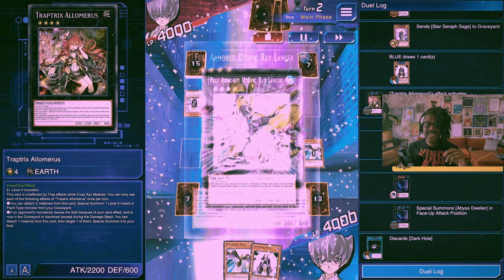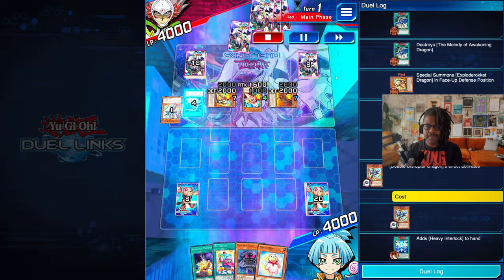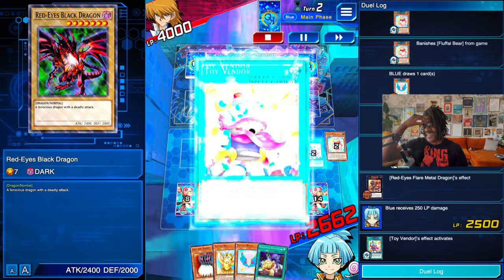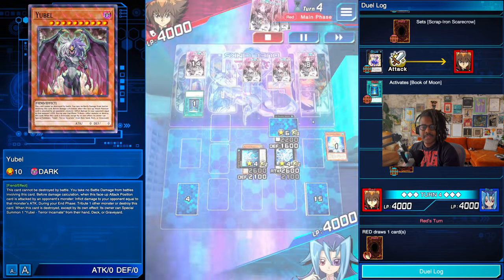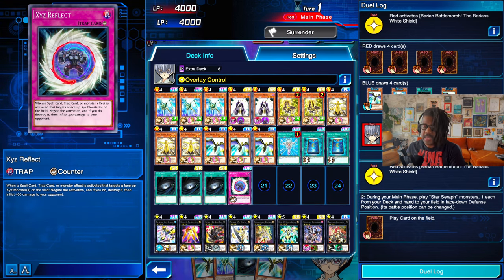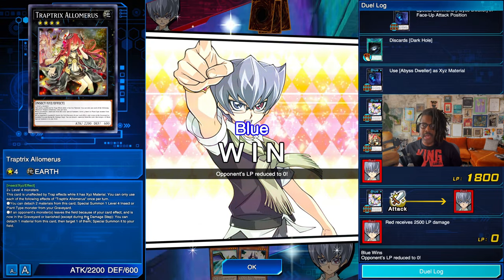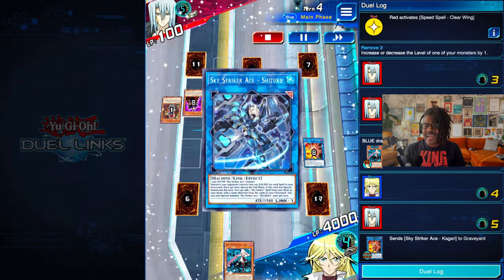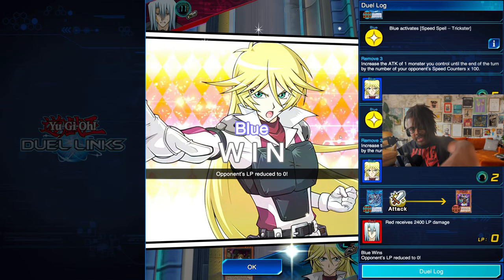DUEL LINKS interactions are the best!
I'm back on my Yu-Gi-Oh! Duel Links grind and these are some of the replays of my highs and lows off-camera.

Prove Your Meta™

*If you're reading this, know that you are amazing and have a blessed day!

If you own the copyright of content showed in this video and would like it to be removed